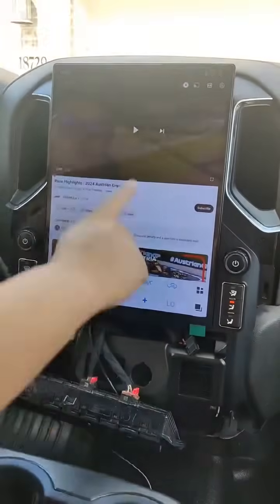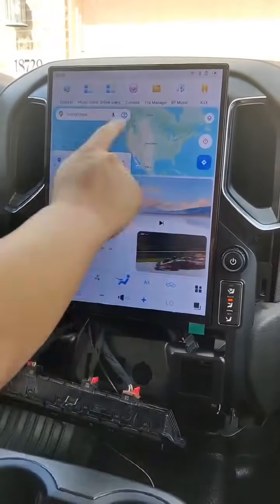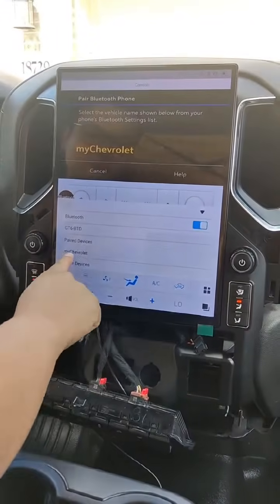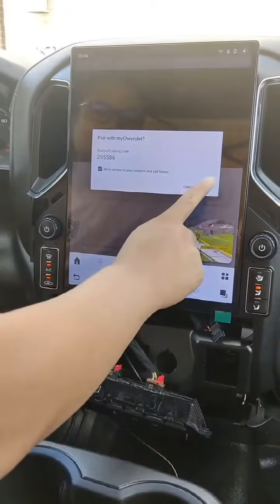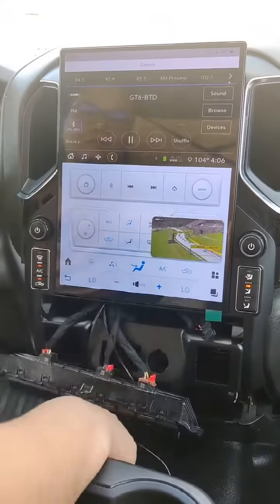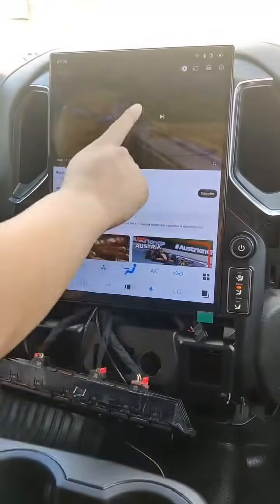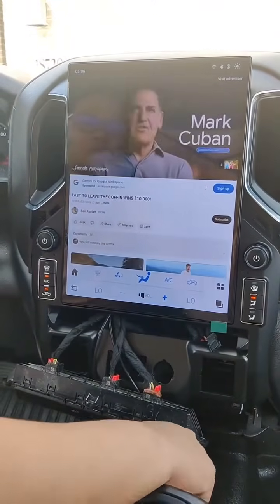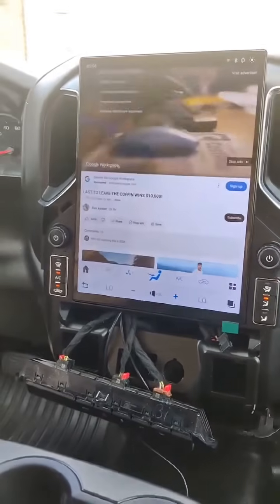Viknav For GMC Sierra Chevrolet Silverado 2019-2021：How to fix problem no sound after installation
Viknav 15.6 Inch HD Touch Screen Car Radio For GMC Sierra Chevrolet Silverado 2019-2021 Android Head Unit Wirless Carplay GPS Navigation Player Autoradio (128GB)